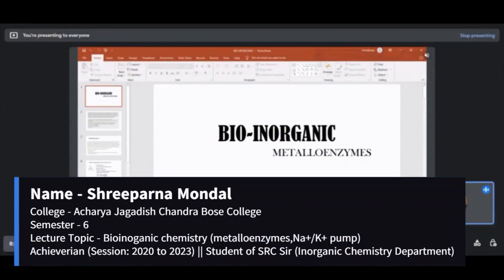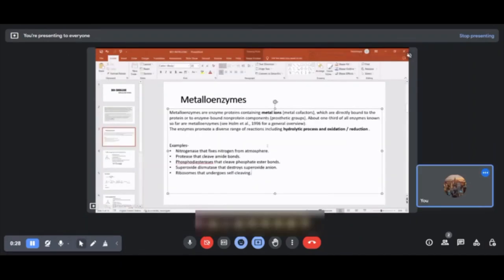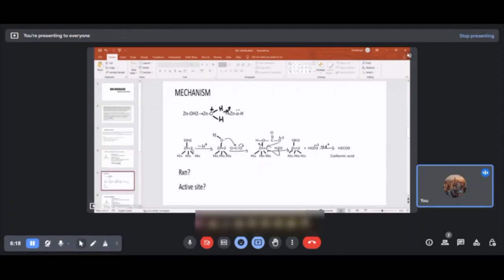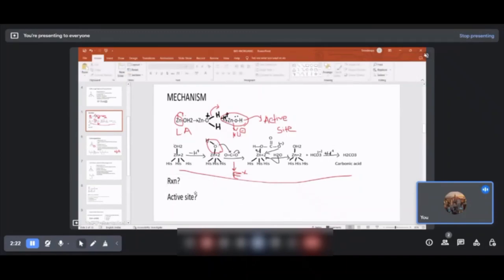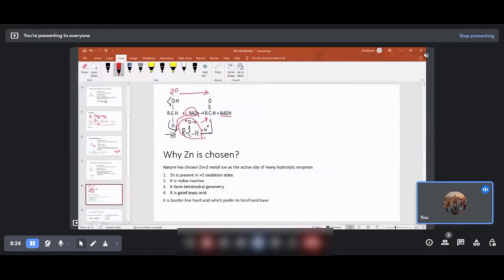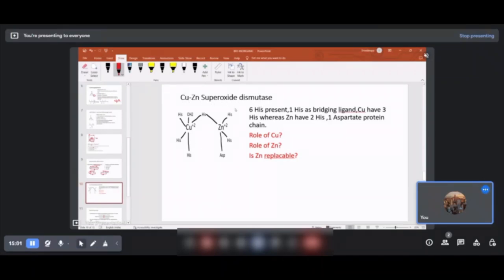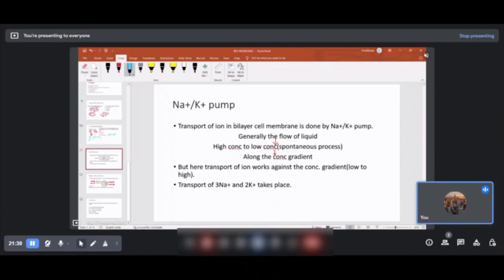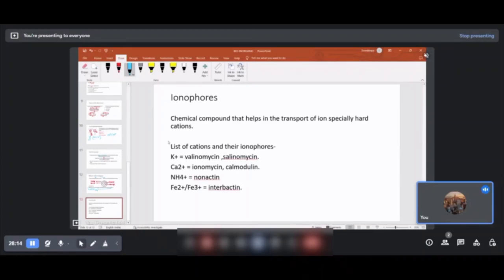Shreeparna Mondal Sem 6 | Achievers Inorganic Lecture Competition